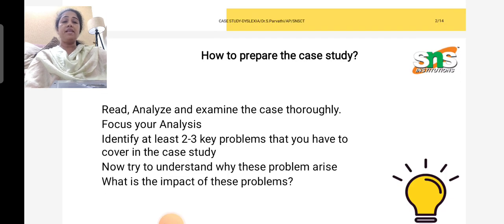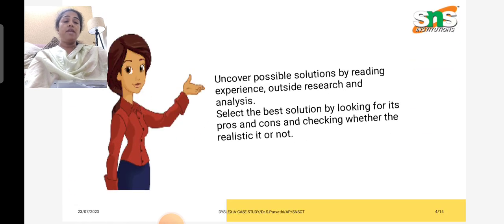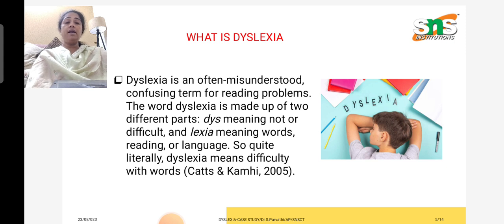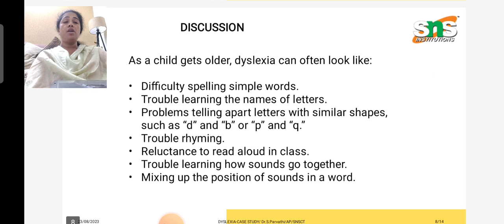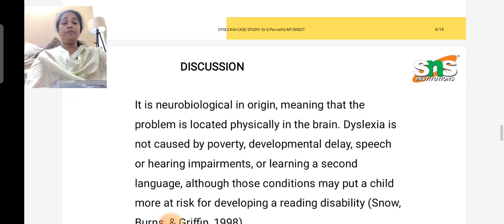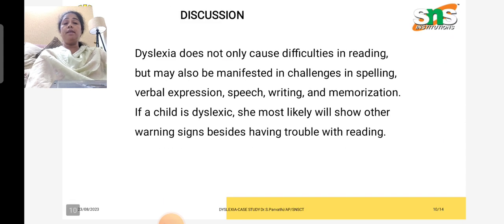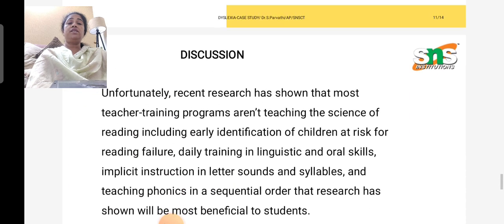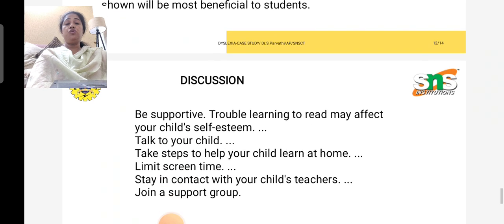Case study on Dyslexia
what is a case study?
What is dyslexia?conclusion